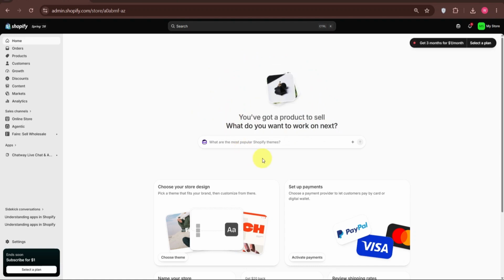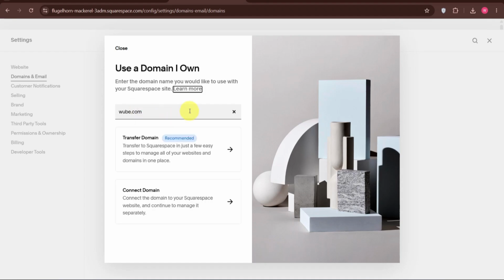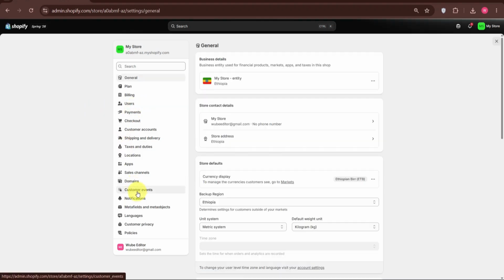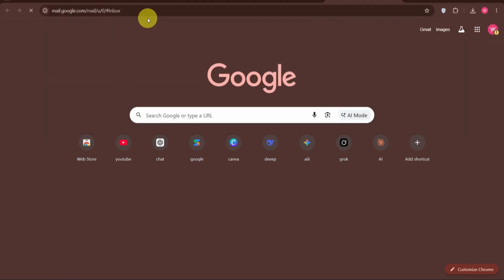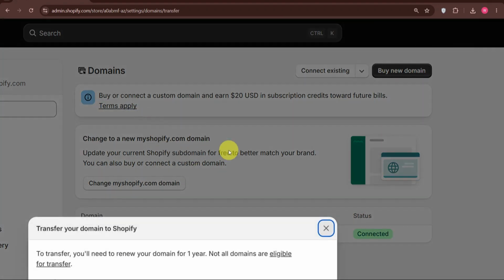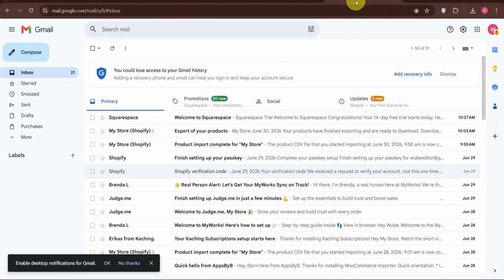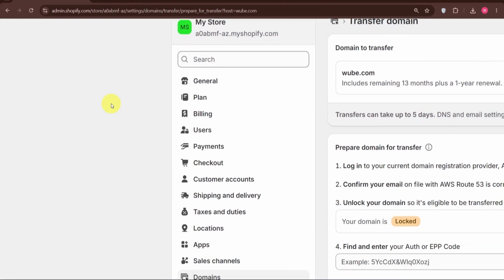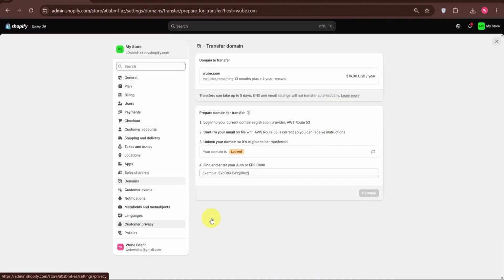How to Set Up a Custom Email Domain for Shopify Notifications [2026 GUIDE]